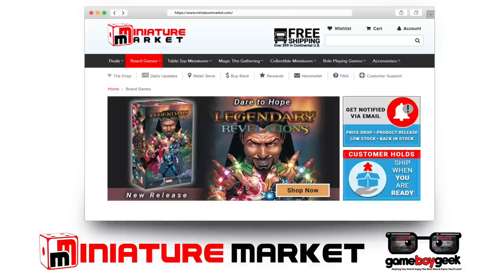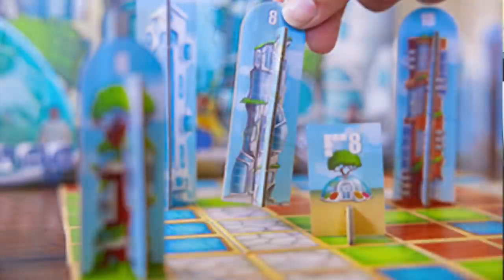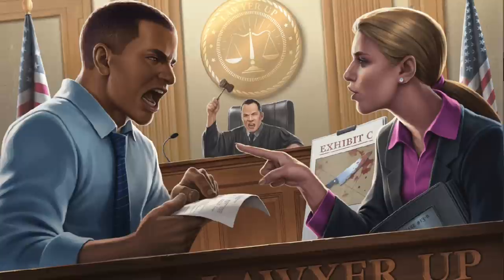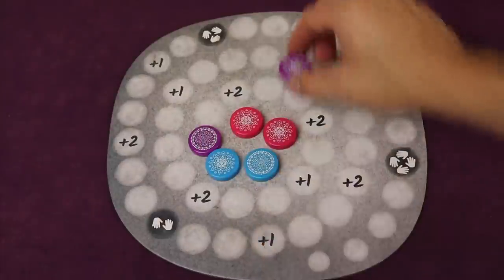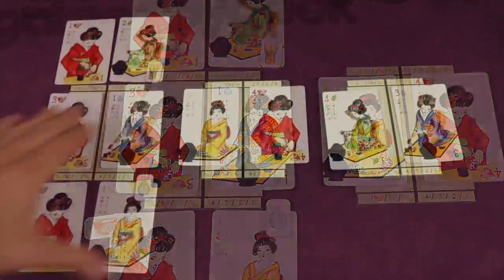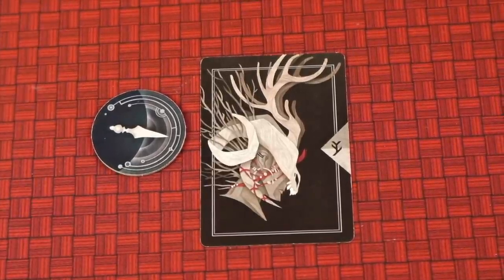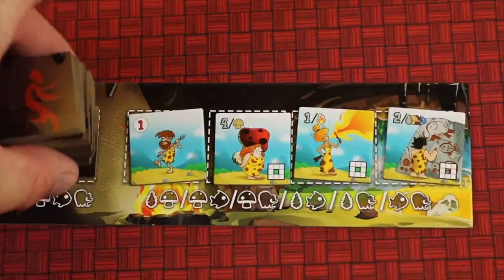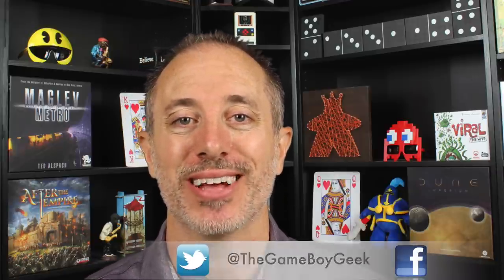Top 10 Games at Essen 2021 That I Already Played with the Game Boy Geek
In this video I present to you the top 10 board games and best board games at Essen 2021 that I already played!

0:00 - Introduction
0:46 - 10
2:55 - 9
4:48 - 8
7:49 - 7
10:29 - 6
12:30 - 5
13:30 - 4
14:50 - 3
16:35 - 2
18:05 - 1
20:48 - Summary